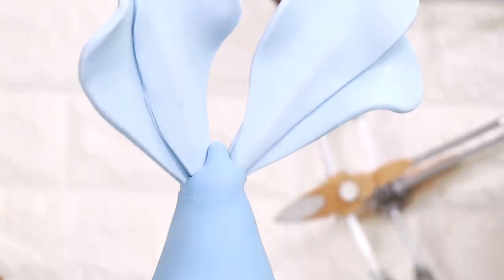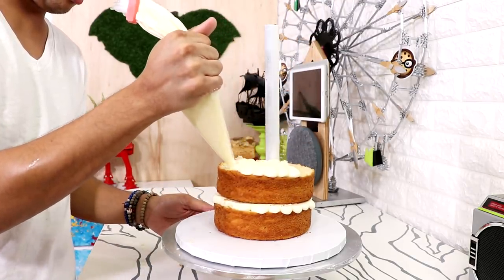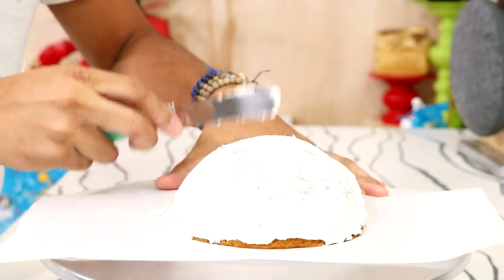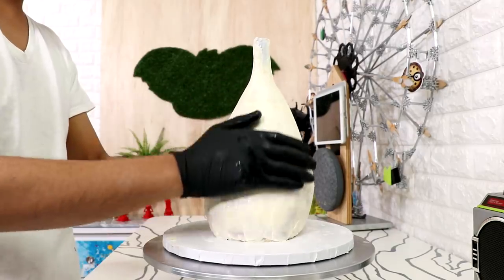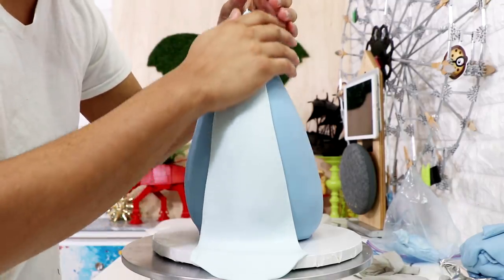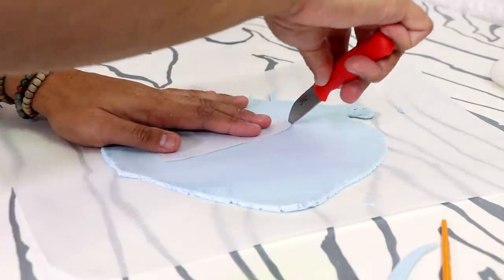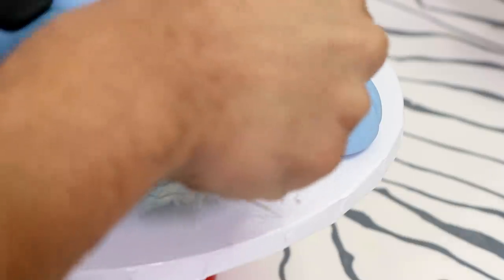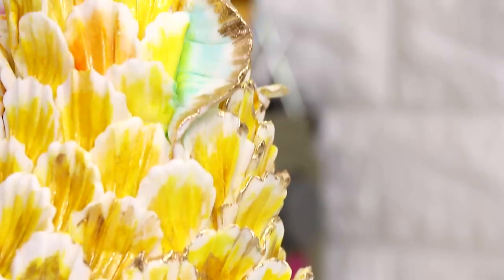CHRISTMAS TREE SEAL CAKE! | Awesome Holiday Baking Treat Ideas | Koalipops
I Love this AWESOME CHRISTMAS TREE SEAL  CAKE. This treat is a great baking idea for a CHRISTMAS  party or a Holiday themed party.